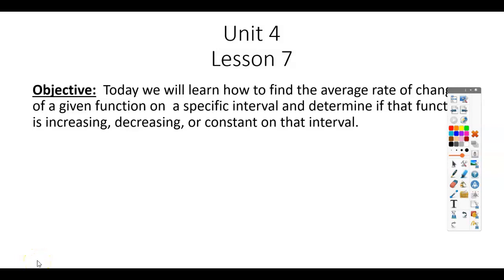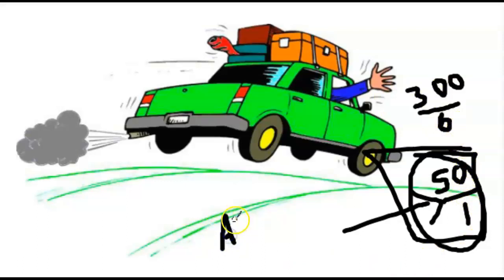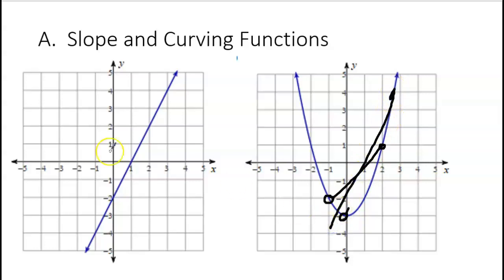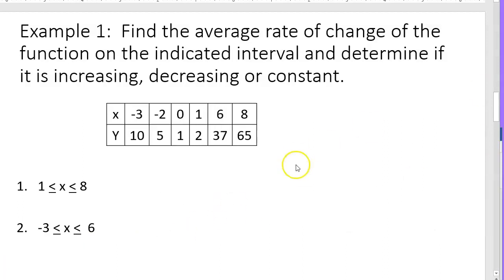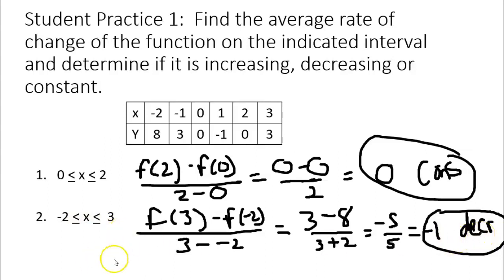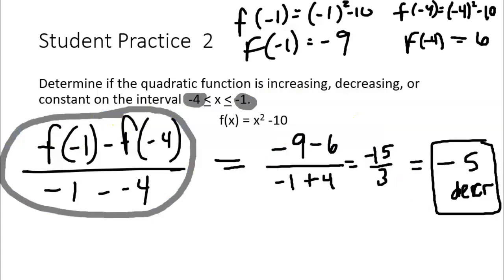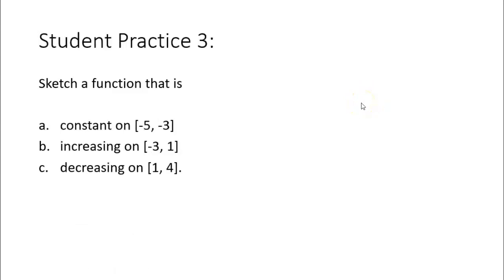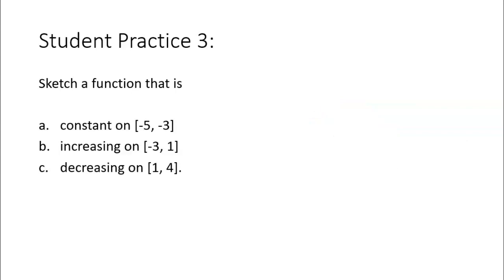Precal 4.7 Lesson Average Rate of Change 22/23